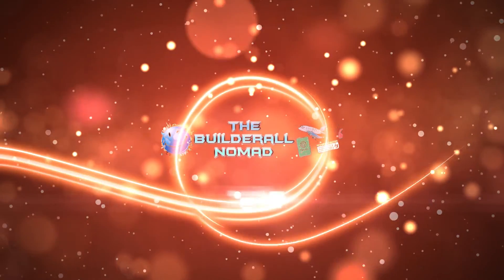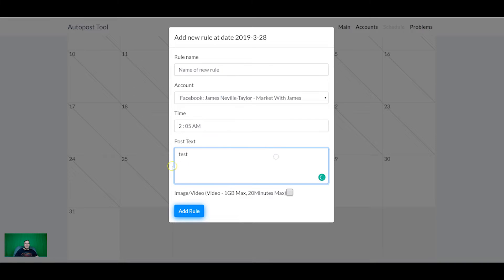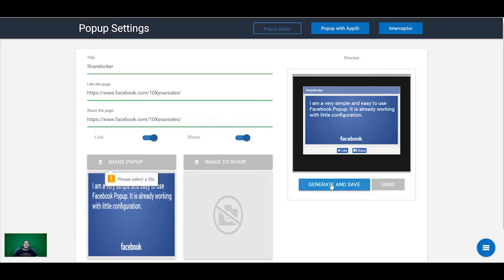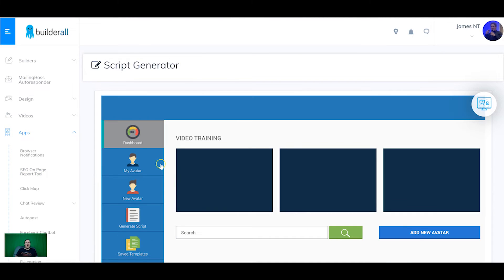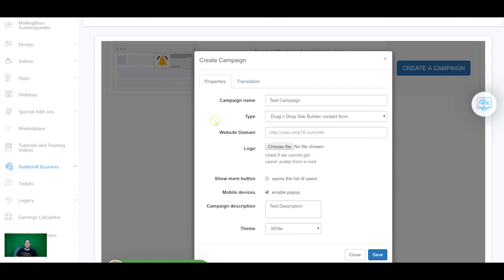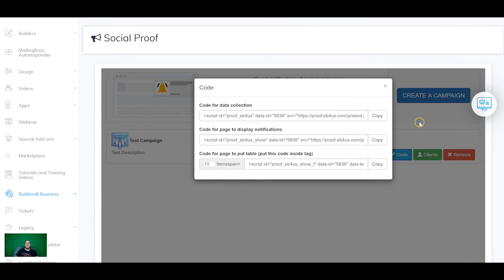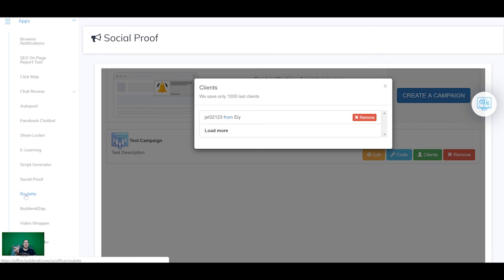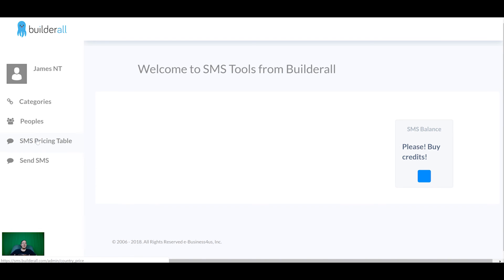How To Use The Builderall Apps Part 2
In this video, I will show you how to use a number of the apps inside Builderall.

Start your 7 day trial here and follow along for free!

This video is the sixth video of a 7 day training series for Builderall 2019

I will go through all the steps needed to build a strong online presence, from basic domain set up all the way to automation, social media setup and outsourcing.

builderall is awesome and I hope you enjoy my Builderall review.

I will be making another builderall tutorial very soon and building a builderall funnel. The builderall usa Youtube channel is full of awesome builderall tutorials, but I am structuring these to help you build your builderall business

So what is builderall? I have done a builderall vs clickfunnels video a while ago where I go over the builderall compensation plan. Turns out, Builderall is a good clickfunnels alternative.

Reach out if you want a builderall demo and I will assure you that there is no builderall scam.

Keep an eye on my channel for my next builder all review and many more builderall reviews to come!

I provide full builderall training for the builderall software and builderall app. The future is builder all!